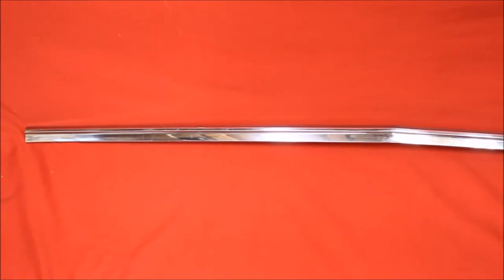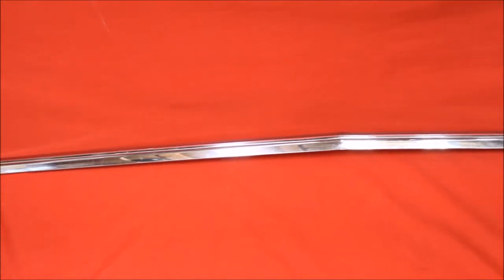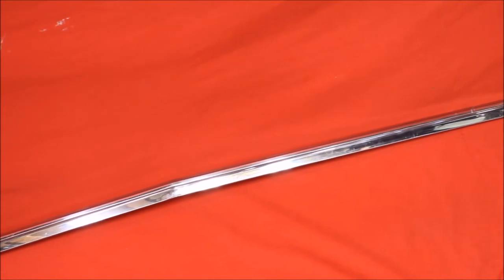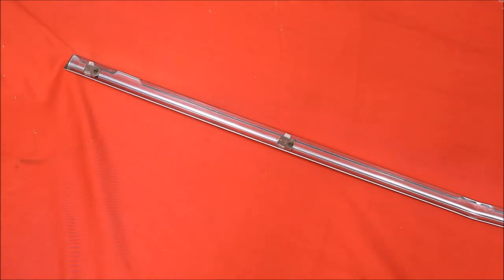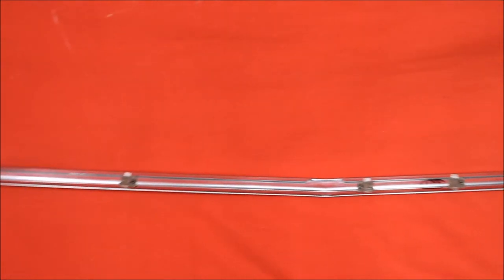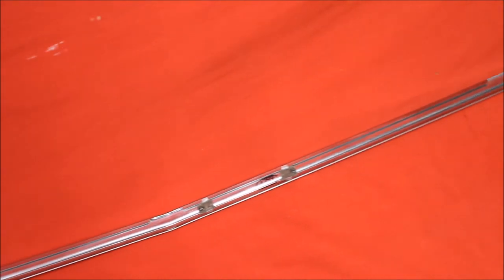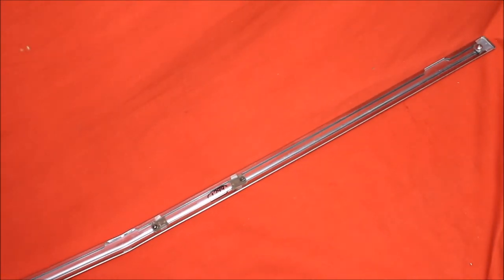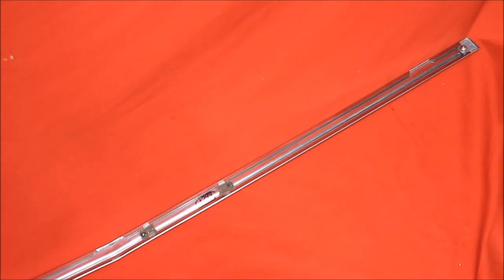1967 Pontiac GTO NOS Trunk Molding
1967 Pontiac GTO NOS Trunk Molding